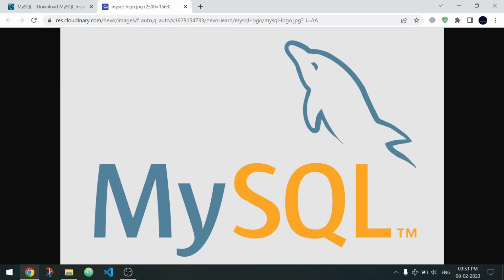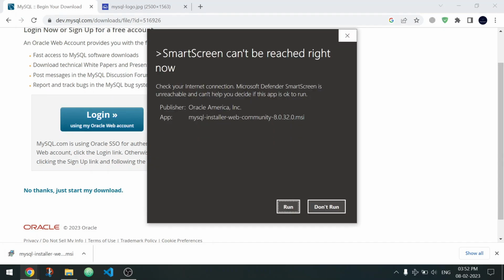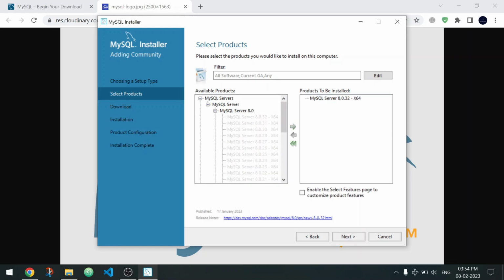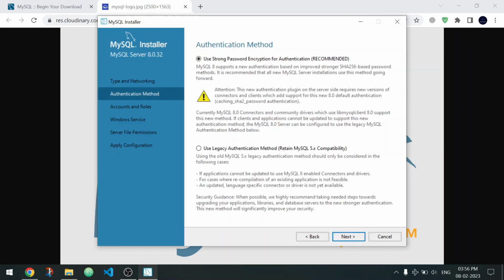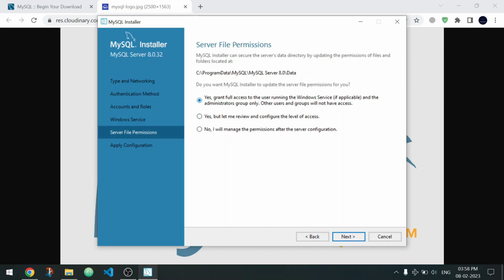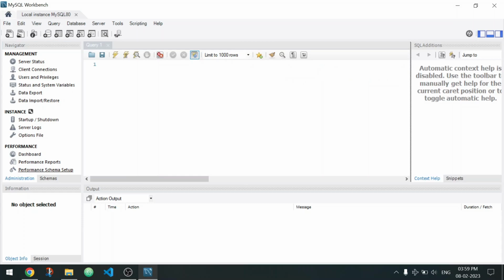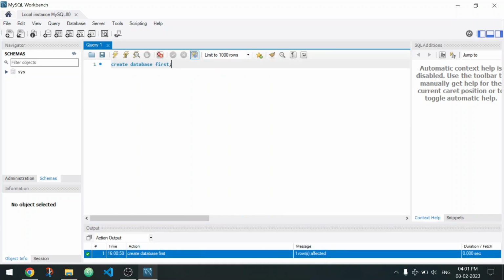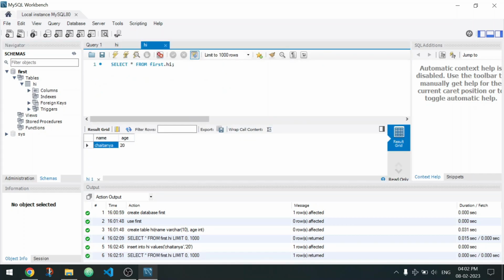How to install mySQL Workbench in 2023 and run a QUERY!